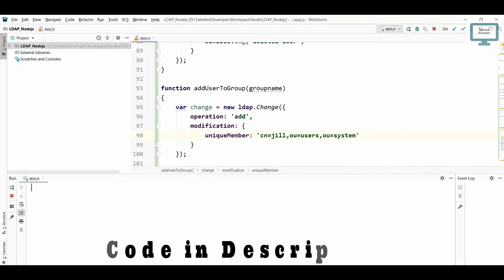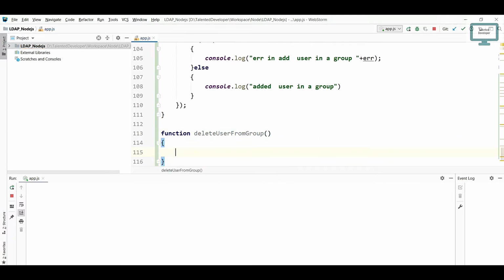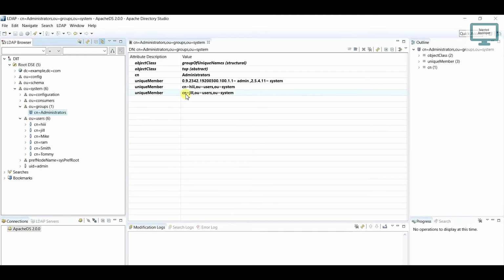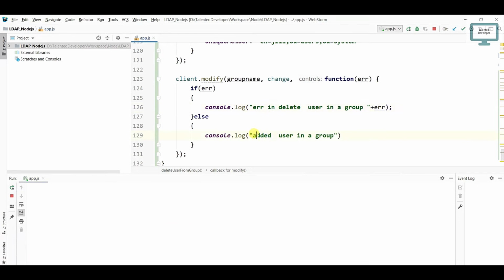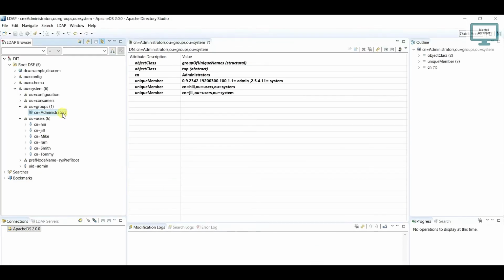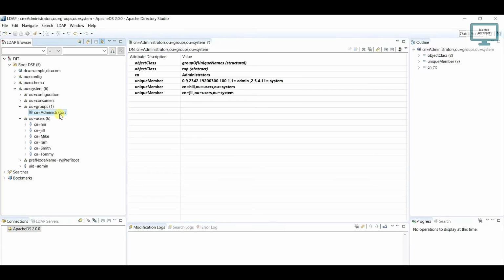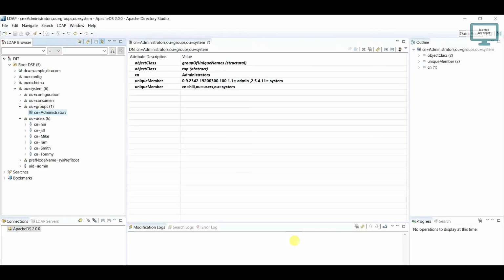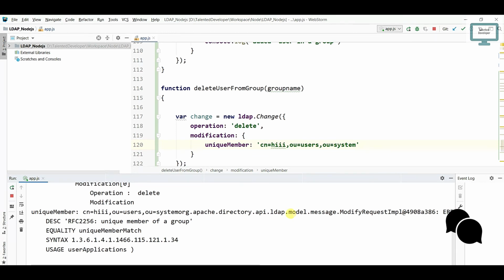11. LDAP Node:LDAP Delete User from Group in Node js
LDAP Apache Directory Studio:  LDAP Delete User to Group in Node js.
In this video, we are going to Delete User from Group in node js.